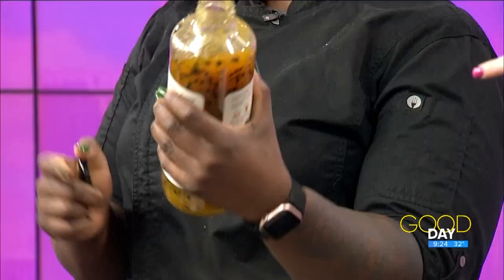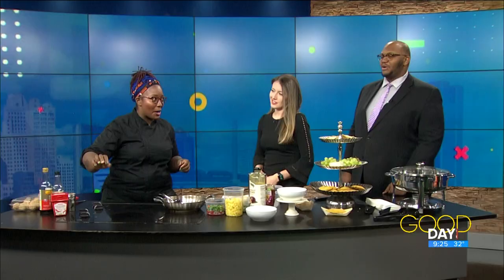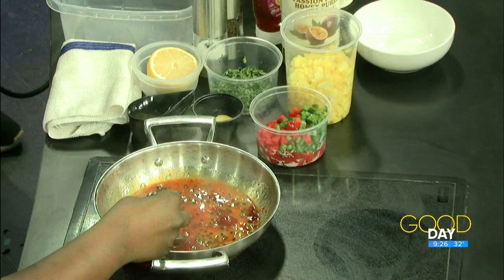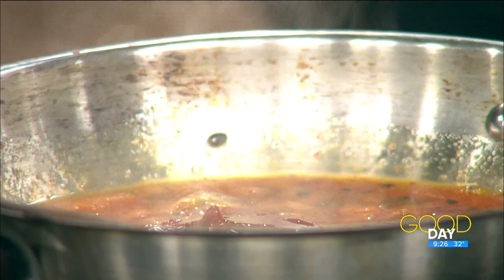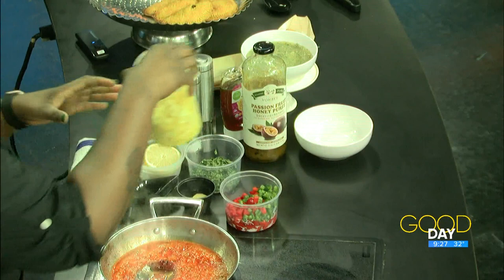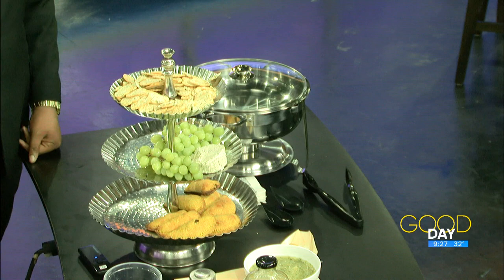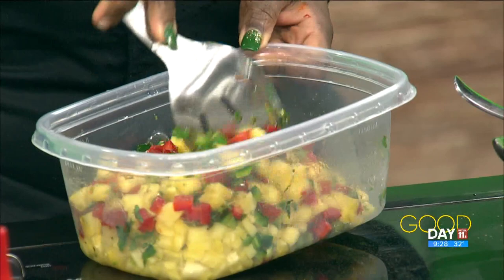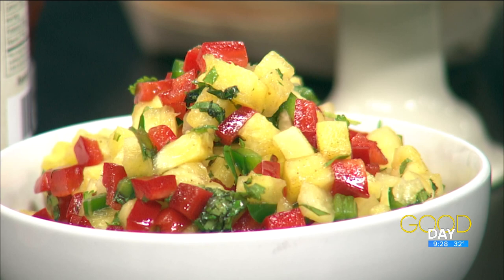'Wow' your New Year's guests with Caribbean spice (1/2) | Good Day on WTOL 11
Chef Mikhala Bagot from Island Soul demonstrates some spicy and flavorful recipes you can use at a New Year's party.